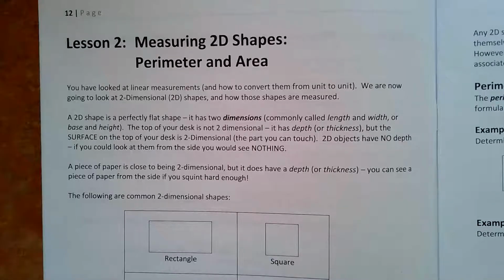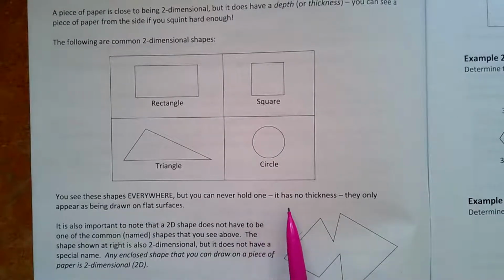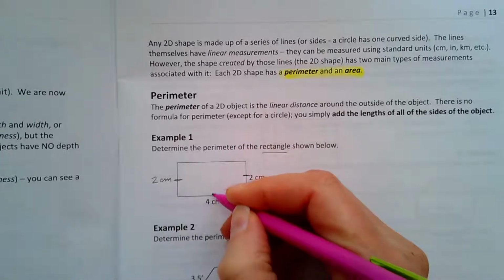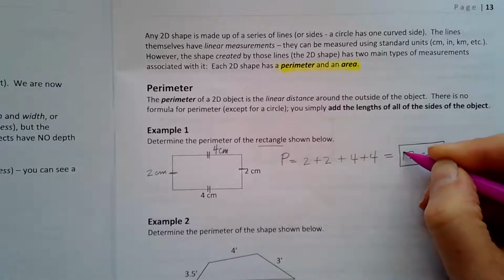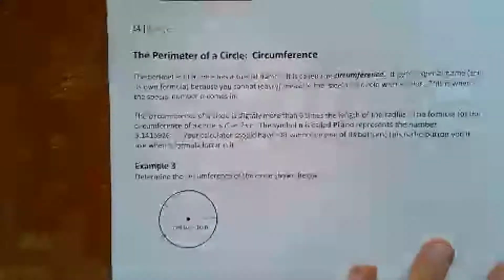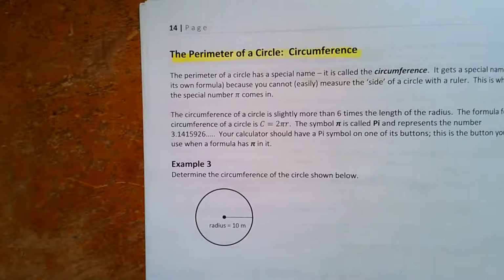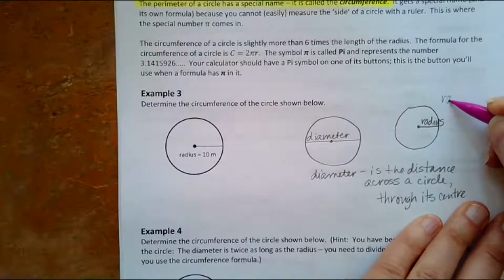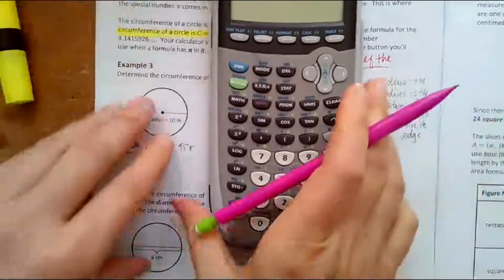30S Applied My 27